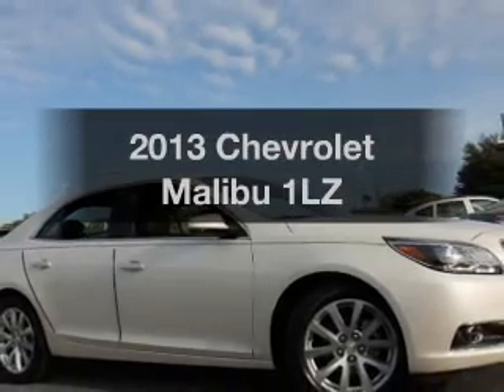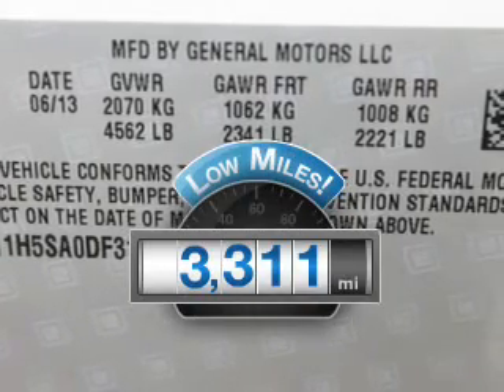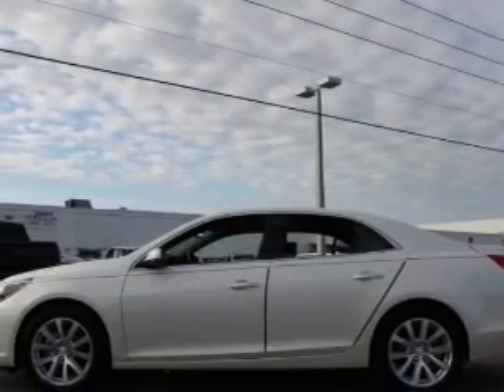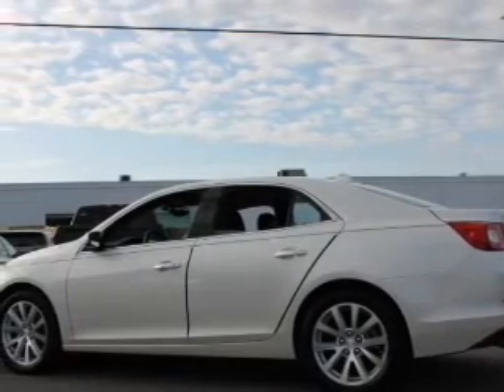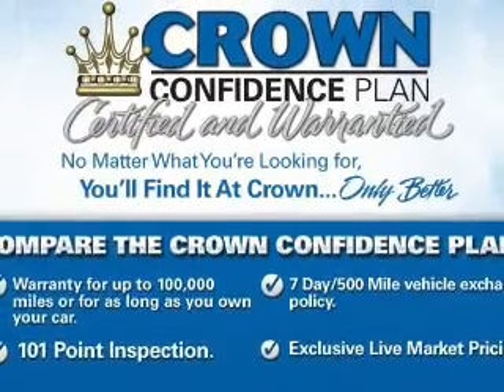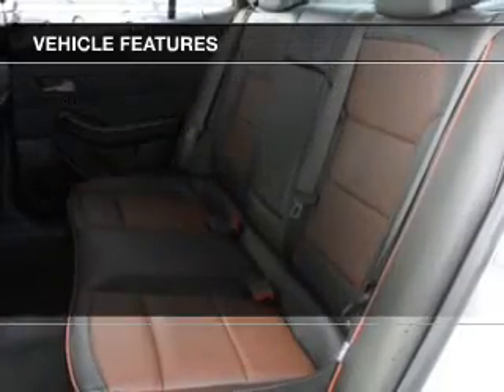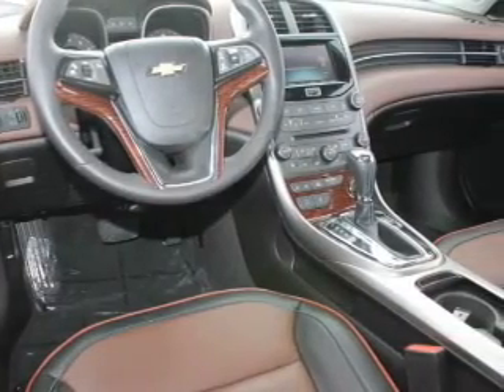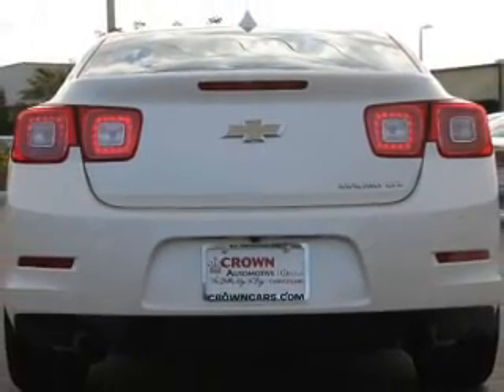2013 Chevrolet Malibu - St. Petersburg FL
Year: 2013
Make: Chevrolet
Model: Malibu
Trim: 1LZ
Engine: 2.5 liter inline 4 cylinder 16 valve
Transmission: 6-Speed Automatic
Color: White Diamond Clearcoat
Mileage: 3311
Address:
5326 34th St N